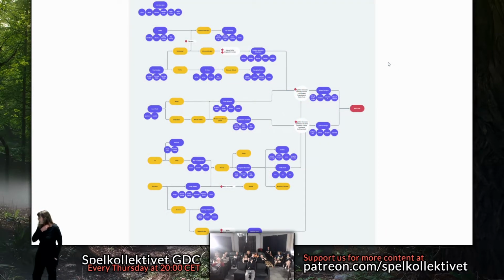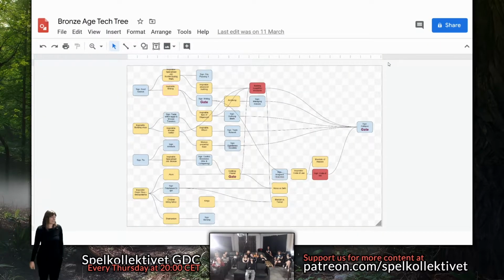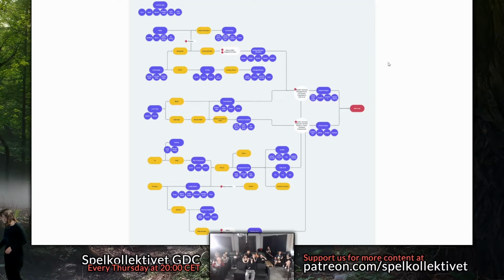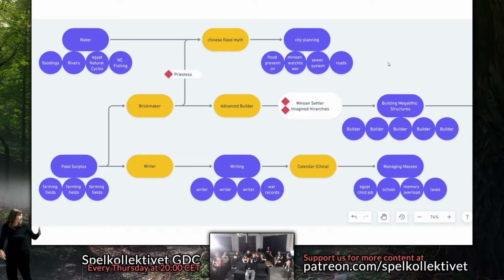Paradigm Shift Progression Tree - Anneke Lisa - SGDC (2020-04-23)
Follow & support Anneke Lisa!